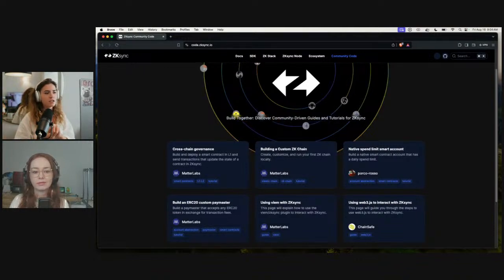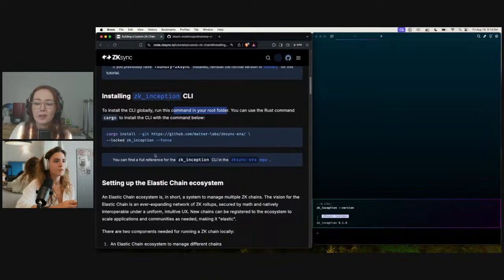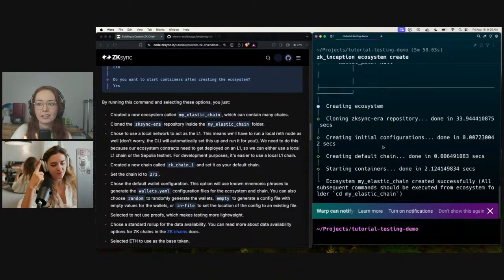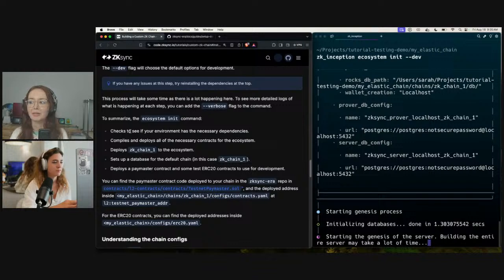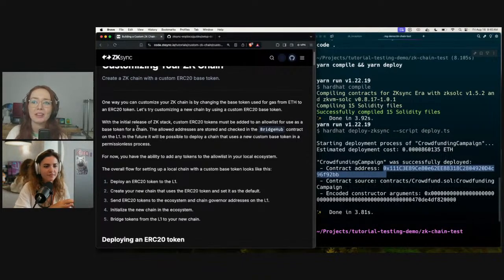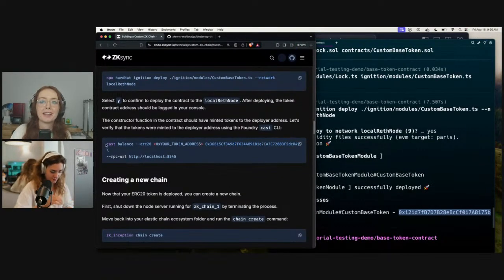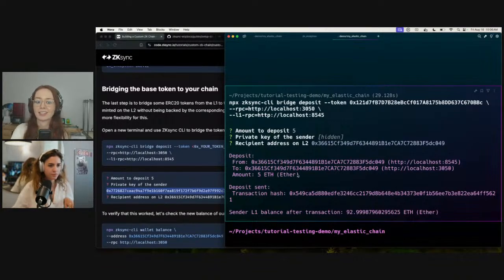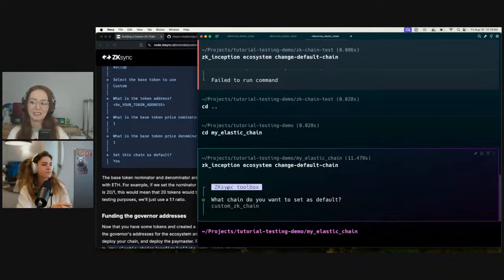“Buidl on ZKsync Era” Livestream Series 1 | Building a Custom ZK Chain with ZKsync Era Tooling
🌀 Join us for the first-ever “Buidl on ZKsync Era” livestream series!

👩‍💻 We’ll build a Custom ZK Chain from scratch and share all the tips and tricks to buidl on ZKsync Era— in a very demure, very mindful pair programming sesh with @schwartzswartz and @albicodes

Sarah [the tutorial author] will guide Albi in using ZKsync Era’s dev environment to create a ZK Chain, move assets between L1 and ZK Chain with the lightspeed of ZKSync CLI, and more!